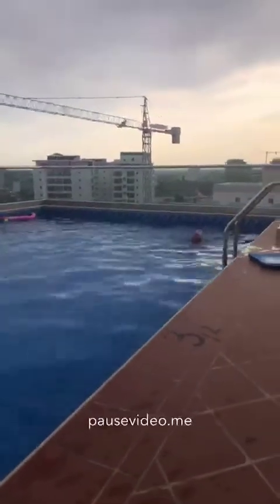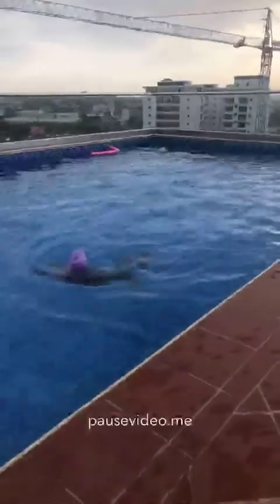June 8, 2021 - Nevaeh Goes to Swimming Lessons